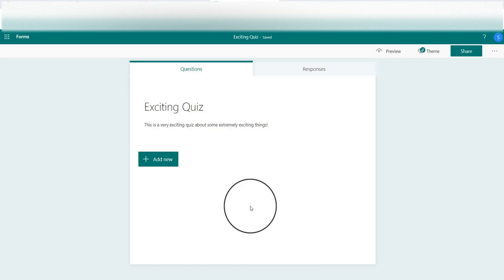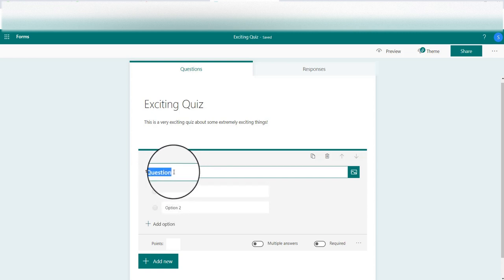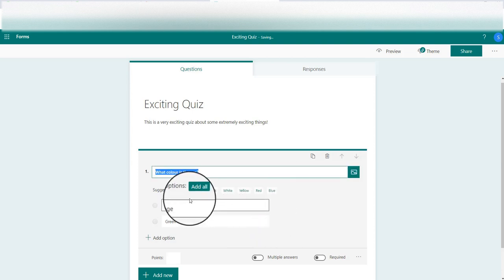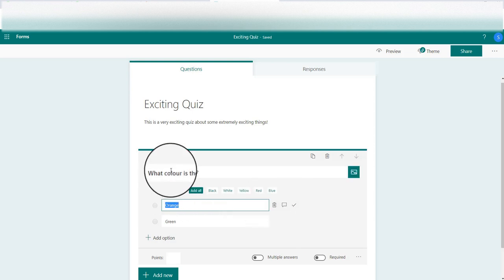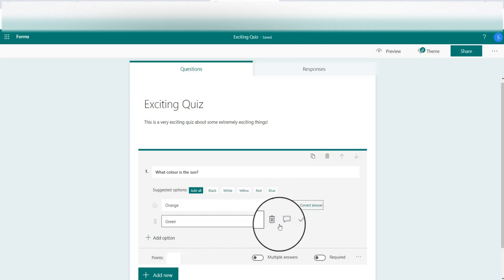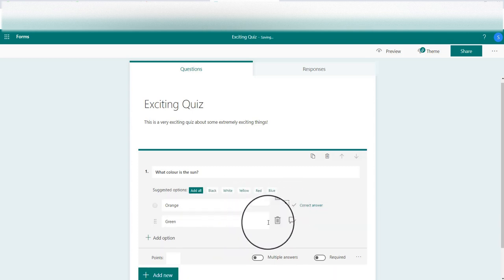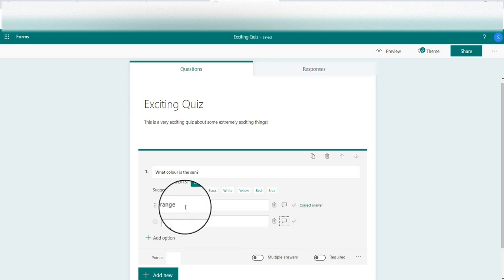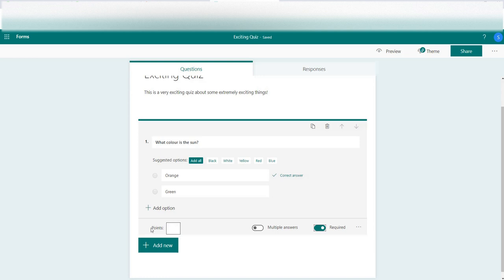Microsoft Forms - How To Make Right/Wrong Questions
A short tutorial explaining how to make right/wrong, yes/no, true/false questions in Microsoft Forms